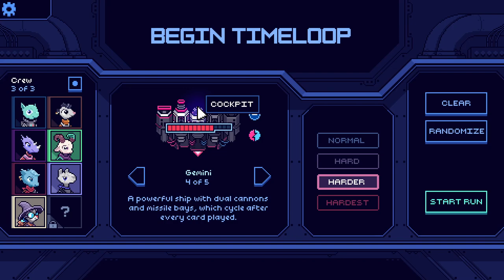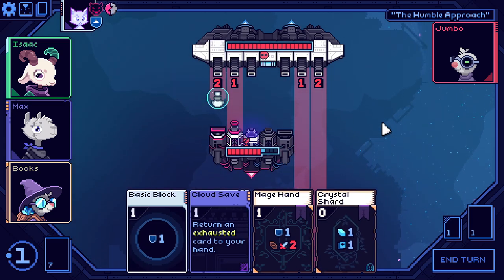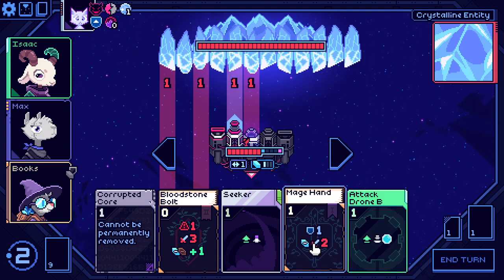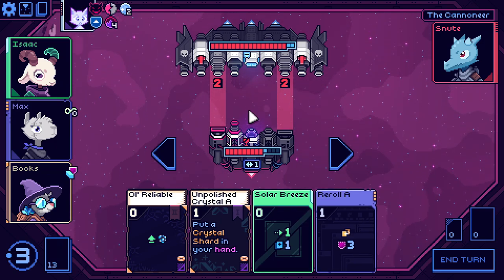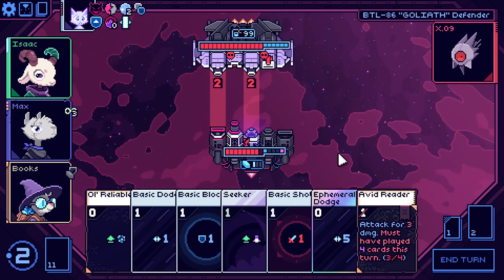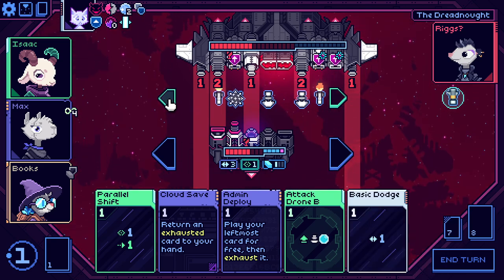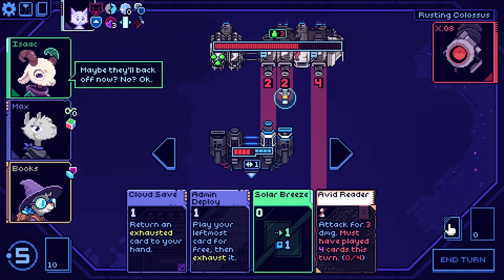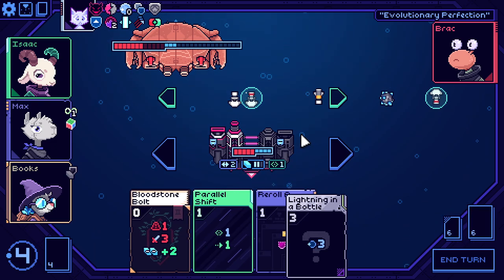The new Gemini ship: missile bay heaven! | Cobalt Core HARDER playthrough